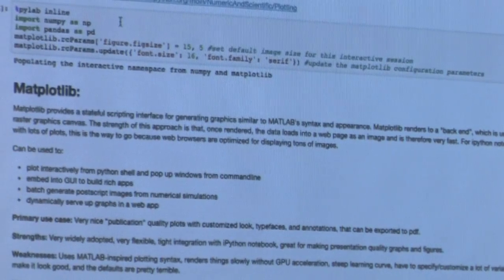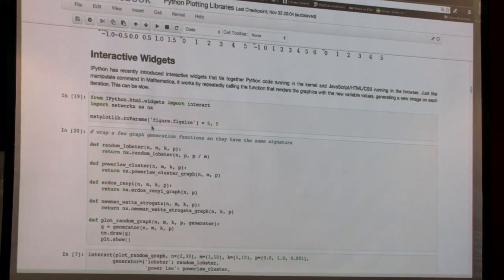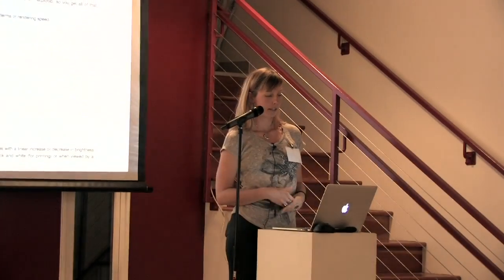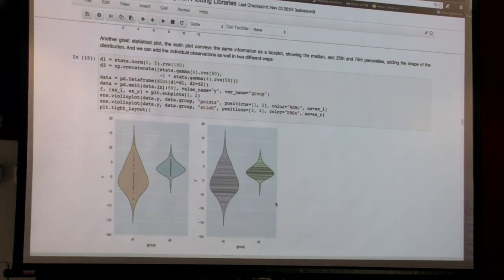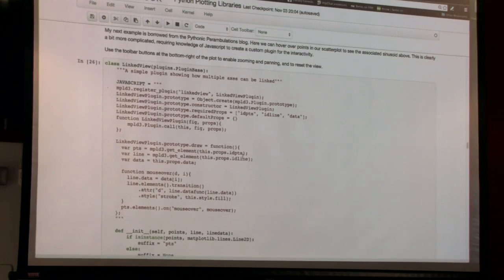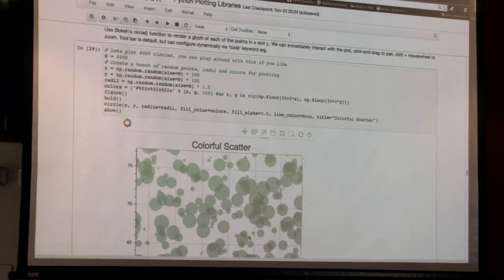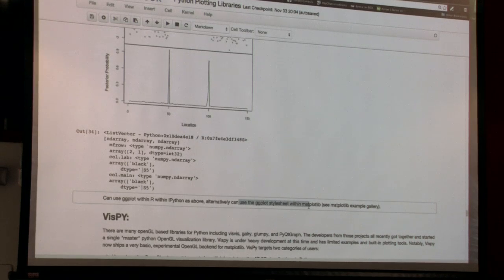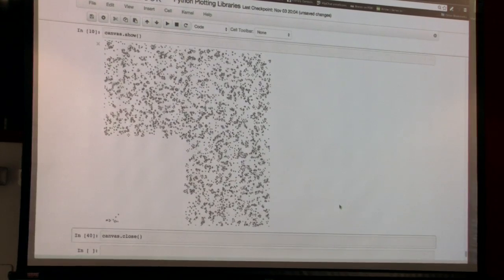Interactive Data Exploration and Visualization in IPython - Tamara Knutsen, OpenMail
Visualization allows for insightful exploration of data. Front End Engineer at OpenMail, Tamara Knutsen presents the different visualization and plotting Python libraries for interactive data exploration in IPython notebook, covering Matplotlib, Seaborn, mpld3, Bokeh, VisPy and more.

Speaker bio: Former computational neuroscientist at Caltech, now programming front end and analytics at OpenMail.